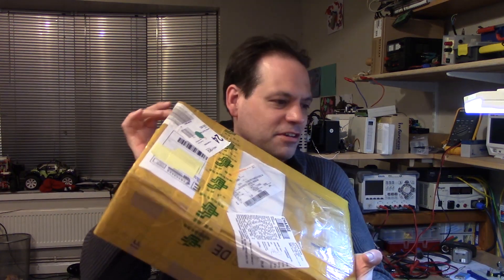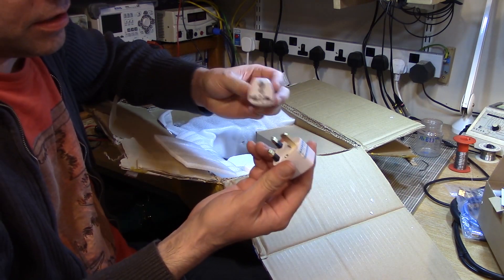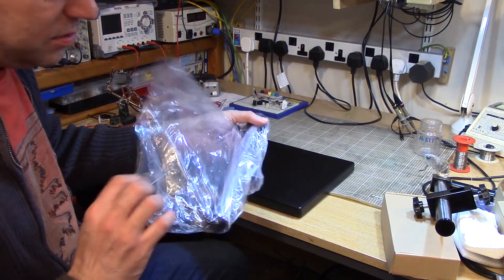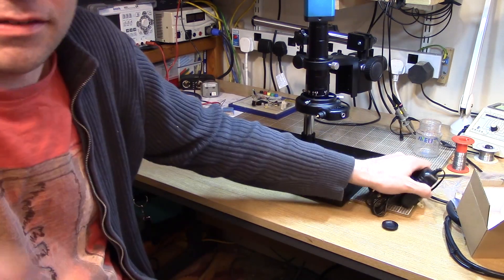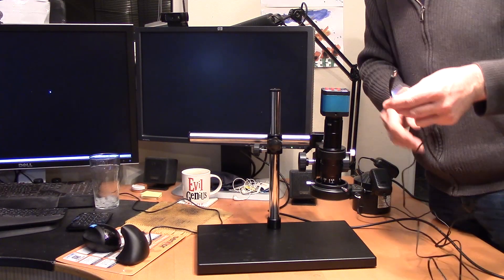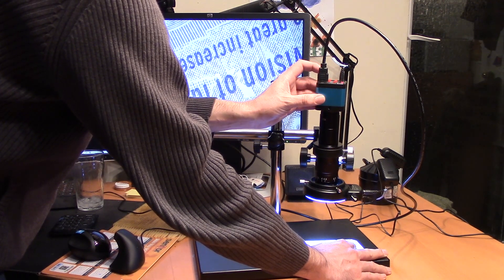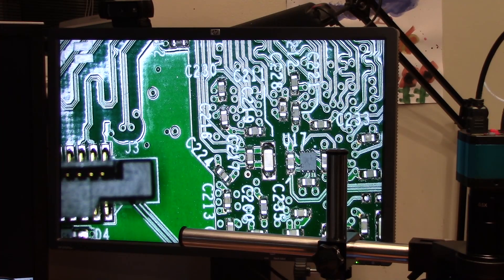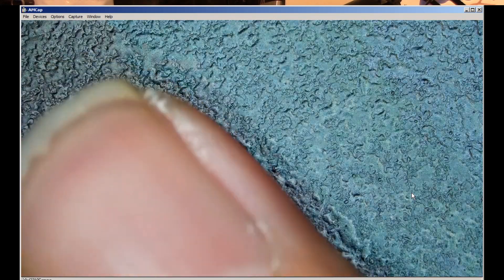Lapsun 14MP Digital Microscope Review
I decided to treat myself to an better microscope and ordered myself a 14 Megapixel 180x magnification USB+HDMI digital microscope from ebay (from Lapsun Wholesale). After a lengthy delay at UK customs I finally got my hands on it this week, so for your viewing pleasure, here is the unboxing, setup and review.

For those looking for the extra lenses I also purchased, try searching ebay for 'Barlow Objective Auxiliary Lens 0.5X & 2.0X For Microscope Camera C-MOUNT 40.5mm'

New firmware released on 7th March 2016 fixes both the USB bugs and the bug with recordings to SD card stopping after ~30 seconds - You can get the firmware